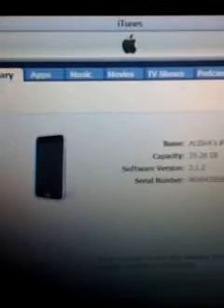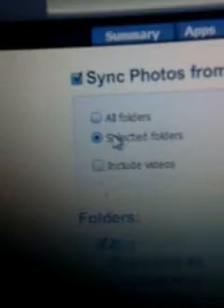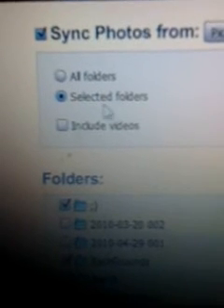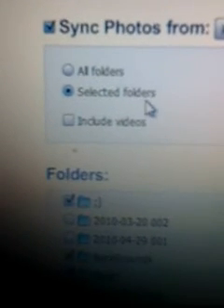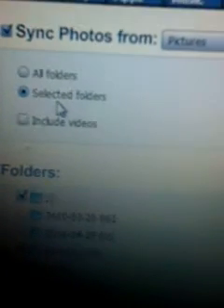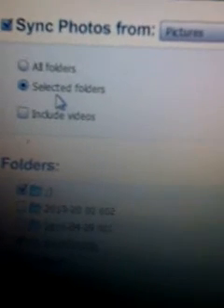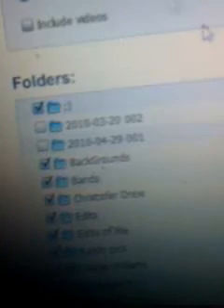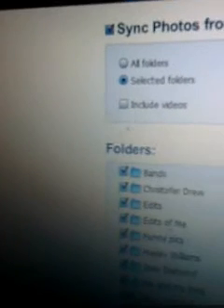How to create photos albums for your iPod via computer part 1!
Making a photo album for iPod.